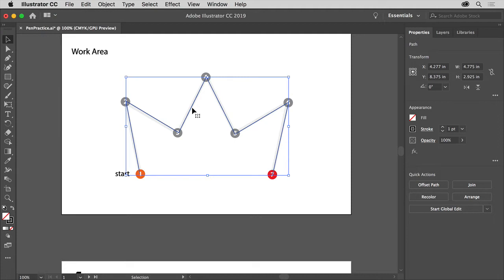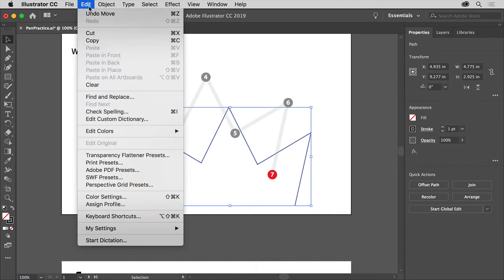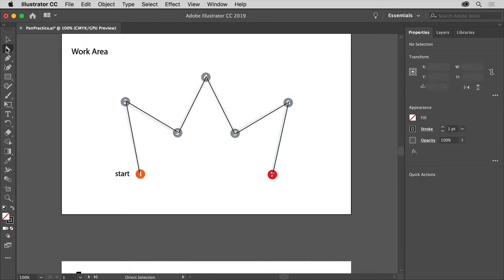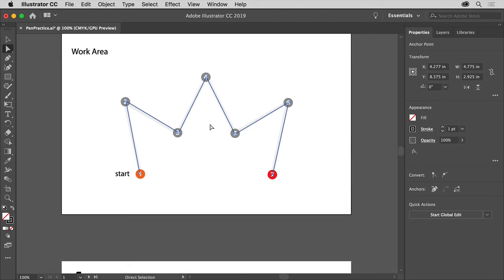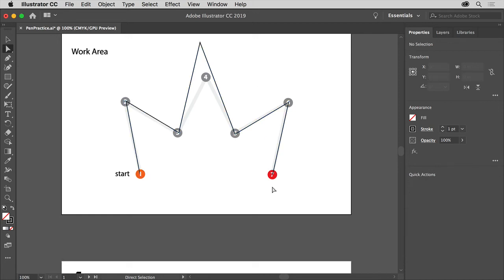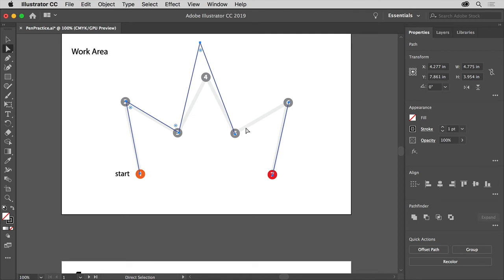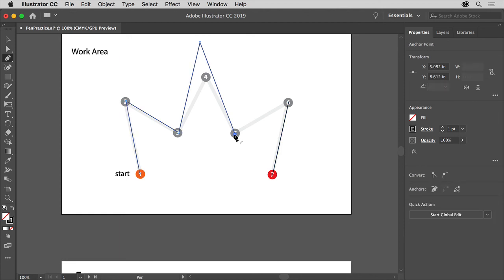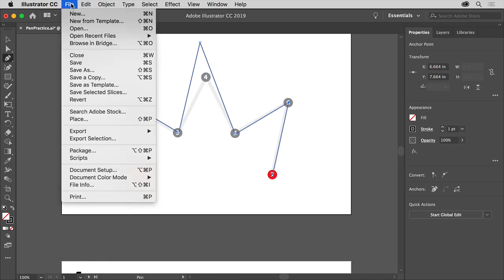6.3-Selecting paths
Link-1-Adobe Illustrator File
Please see download from links  given in description of 6.1 "Starting the lesson" of this play list
Link-2-Text File